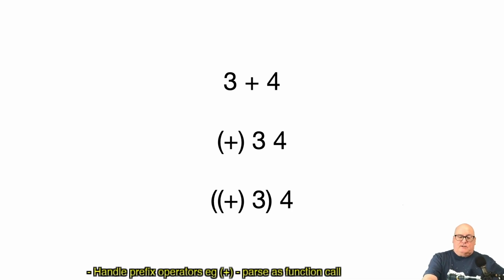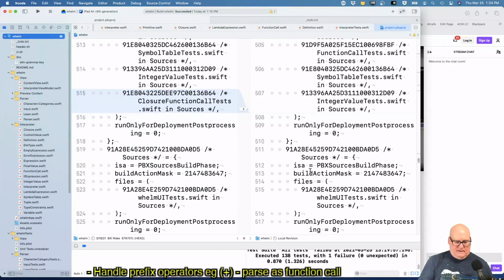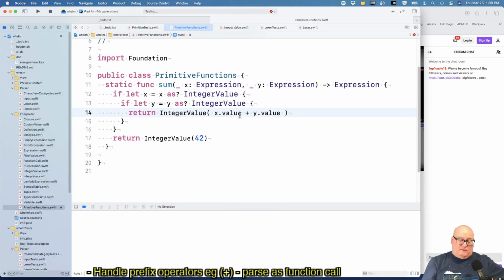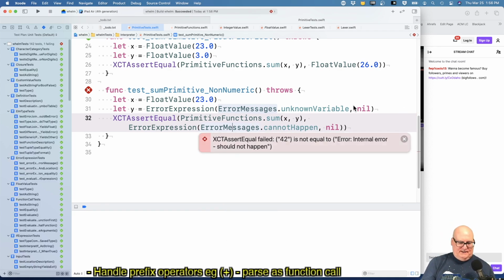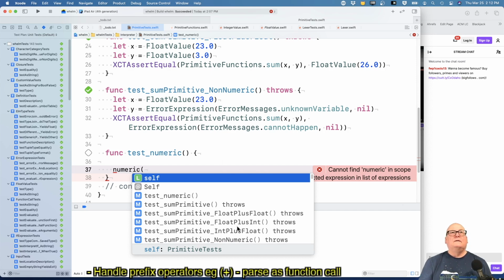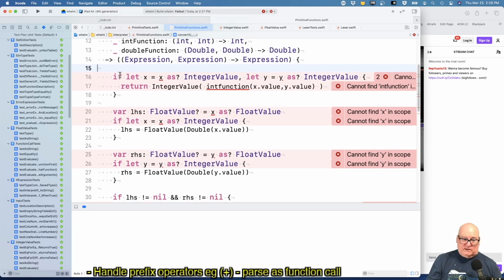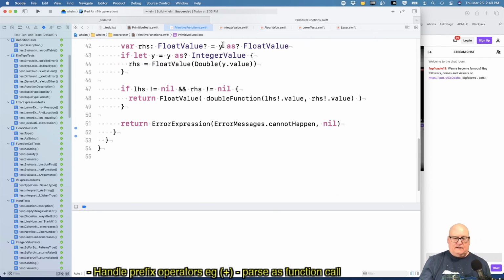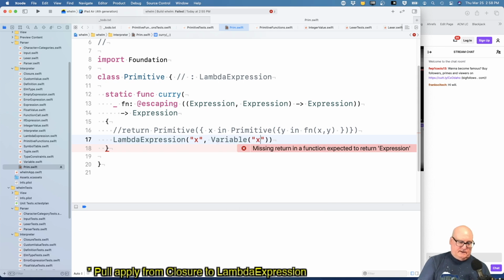Elm-21-036: Spike → Operator as Function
We reviewed the results of last time';s spike, then set out to create a production "plus" corresponding to "(+)" in Elm. Type conversion was the main tricky issue.

We then used that as the basis for a new function that takes functions that are Int x Int → Int and Double x Double → Double. It applies type conversion rules in a way that yields a new function we plan to use to handle operators.

While pretty abstract, it means operator implementations look like this: convert2(+,+). (The two plus signs are int and double addition respectively.)